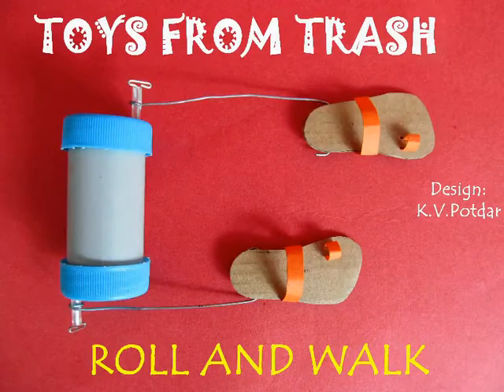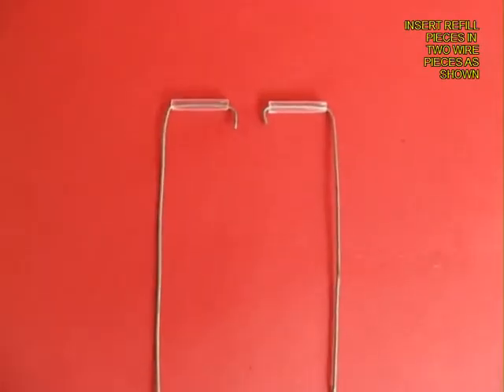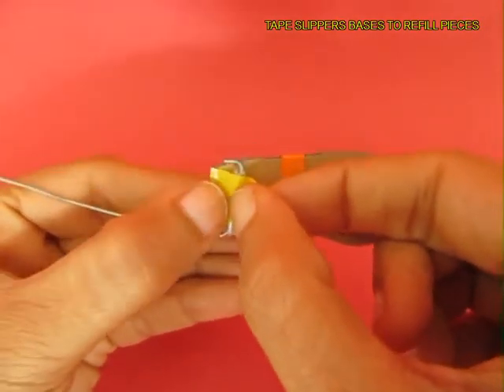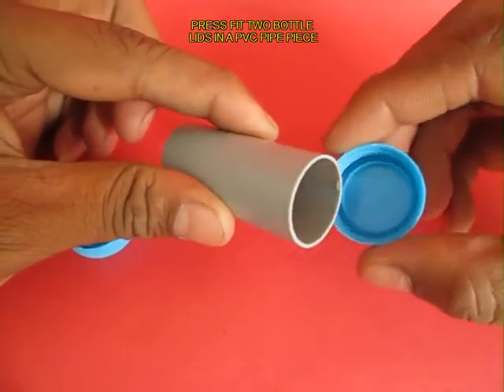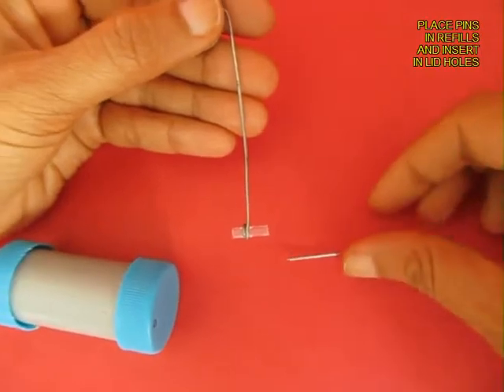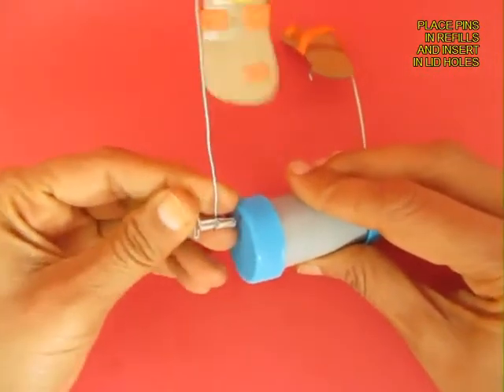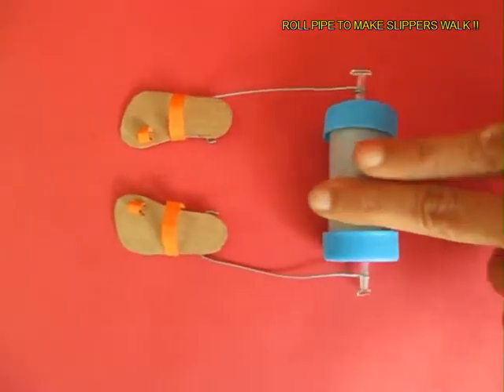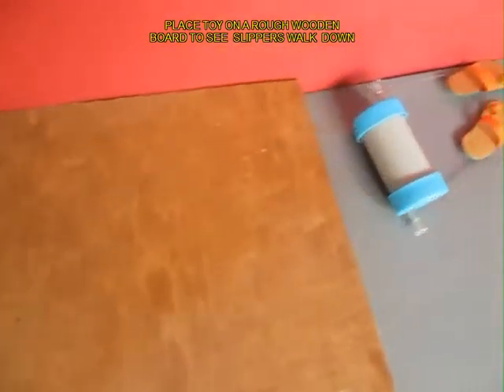ROLL AND WALK - ENGLISH - 19MB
As a small cylinder rolls the two cranks attached to it move two slippers. The model is fascinating as you can see two slippers going left, right, left right .
This work was supported by IUCAA and Tata Trust. This film was made by Ashok Rupner TATA Trust: Education is one of the key focus areas for Tata Trusts, aiming towards enabling access of quality education to the underprivileged population in India. To facilitate quality in teaching and learning of Science education through workshops, capacity building and resource creation, Tata Trusts have been supporting Muktangan Vigyan Shodhika (MVS), IUCAA's Children’s Science Centre, since inception. To know more about other initiatives of Tata Trusts, please